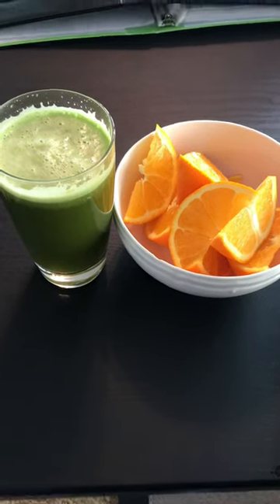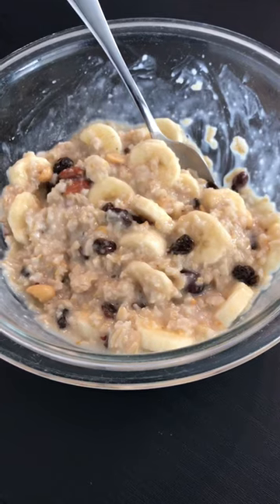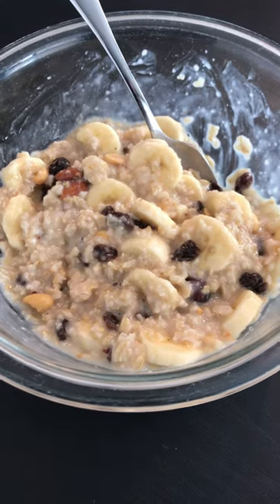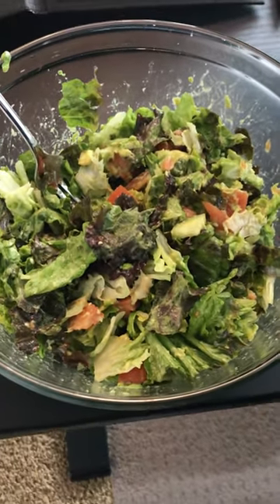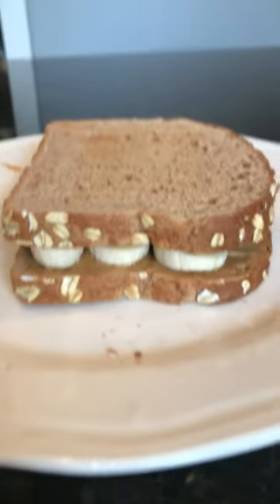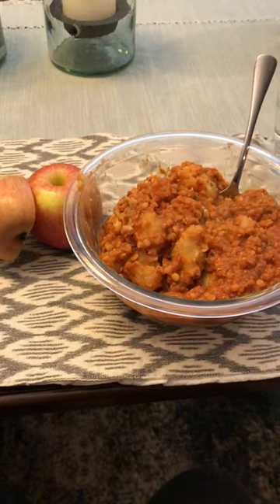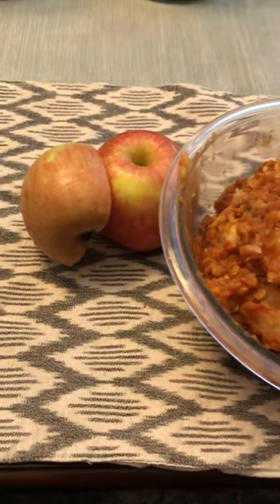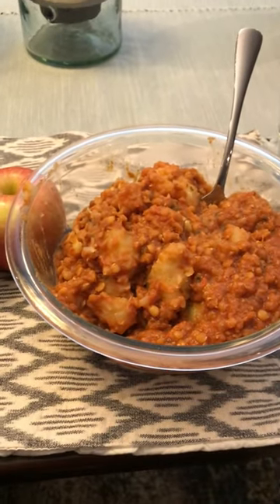Whole food plant based - what I ate today!